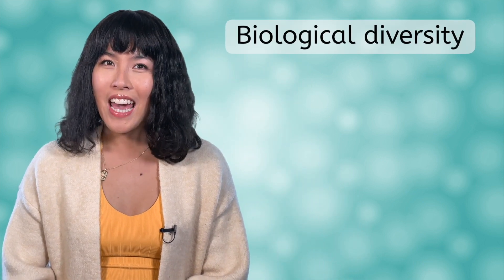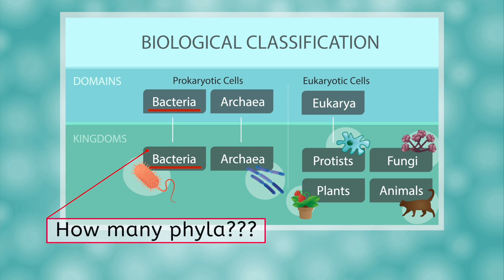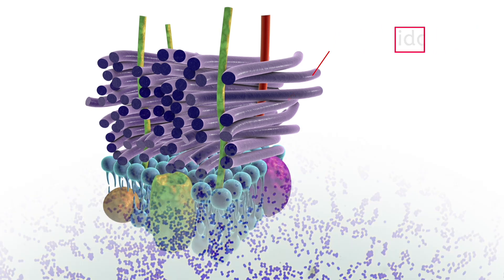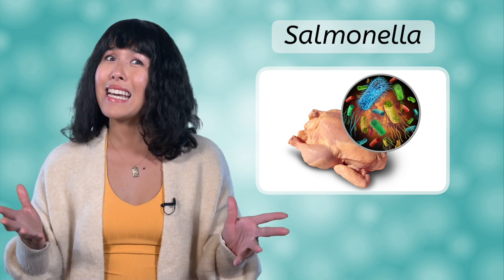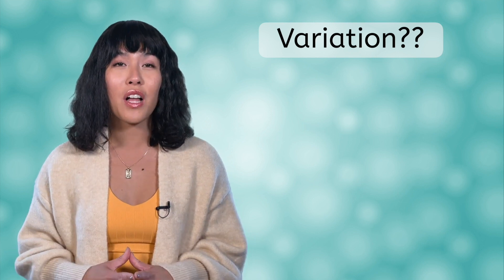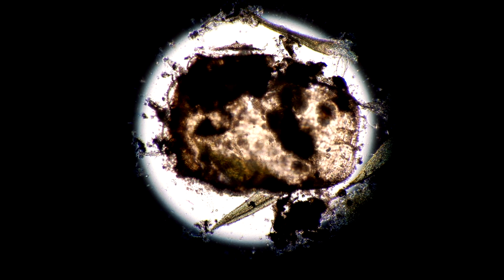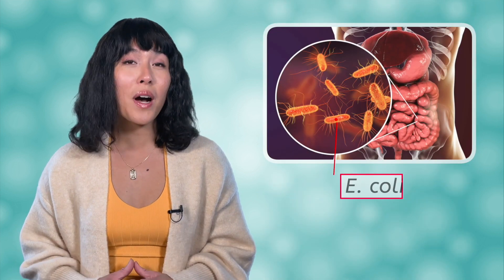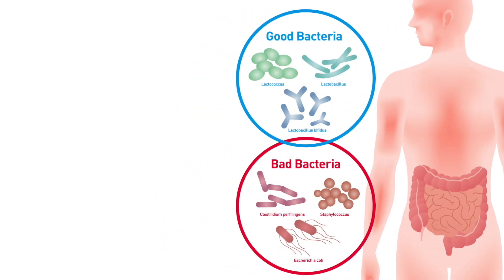Bacteria - Biology for Teens!